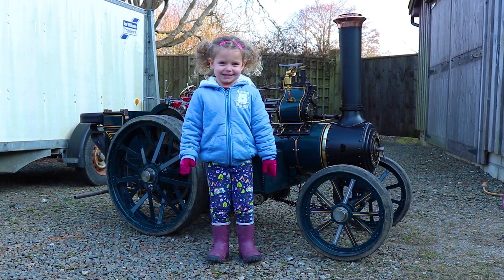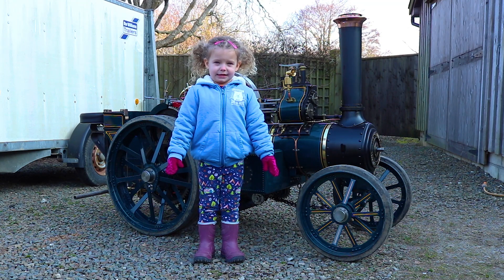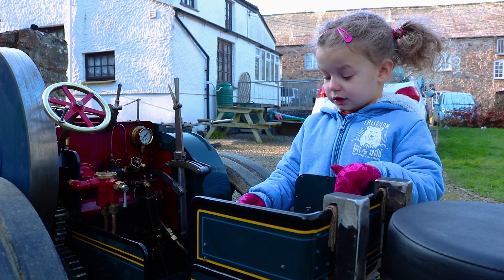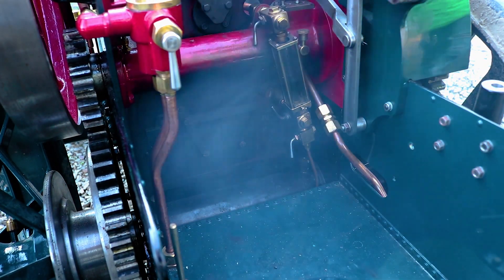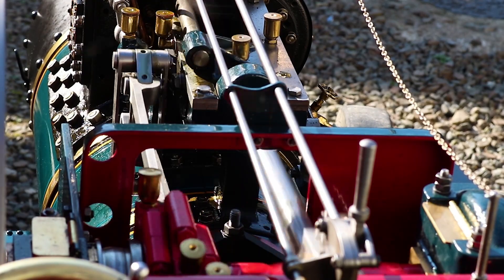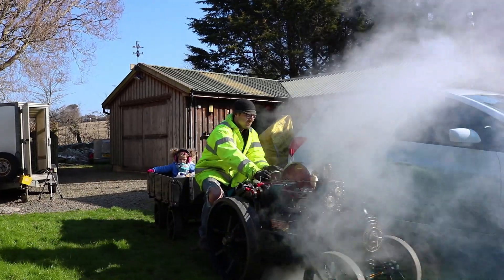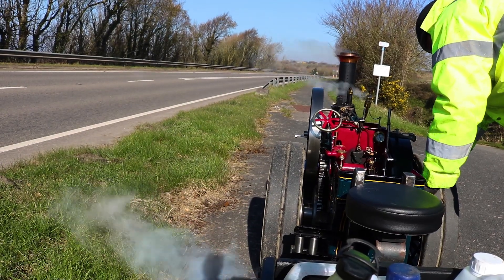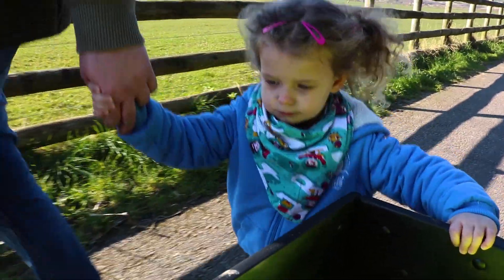Freya's This is Science - Steam Engine Special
Preschool science - In collaboration with Chrix Builds, join Freya as she learns about steam power and takes a ride on a 4" scale Burrell traction engine.